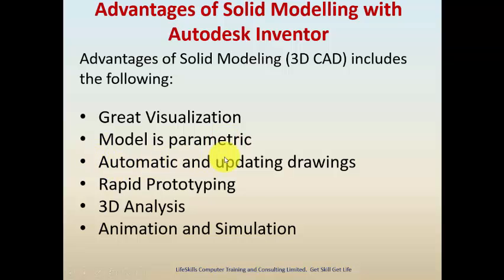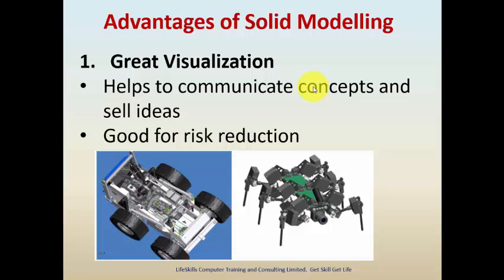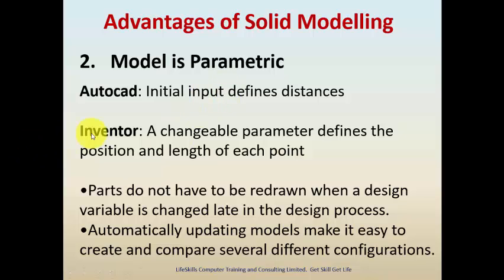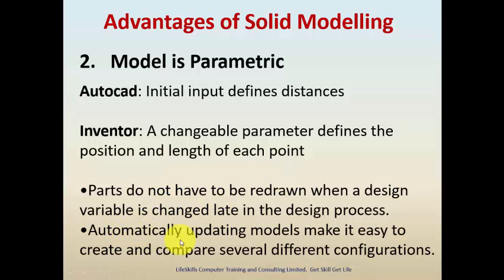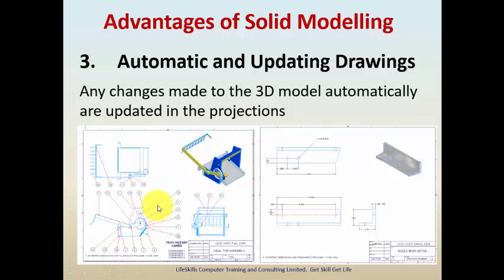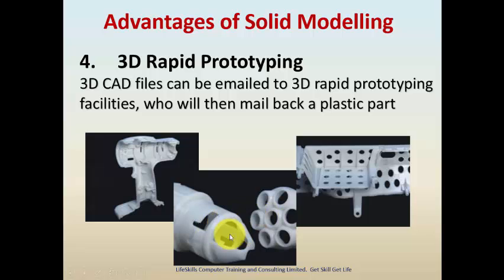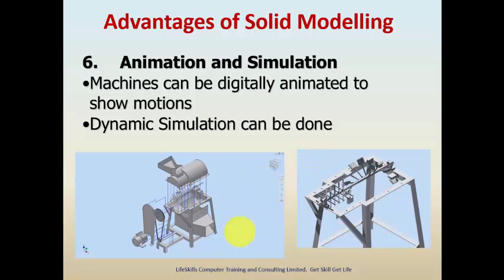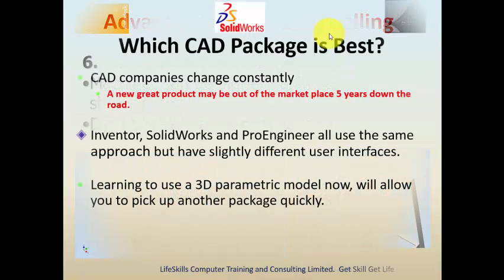PART 2 - MACHINE DESIGN WITH AUTODESK INVENTOR - INTRODUCTION PART 2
Part 2 of Training on Machine Design with Autodesk Inventor by LifeSkills Technologies.